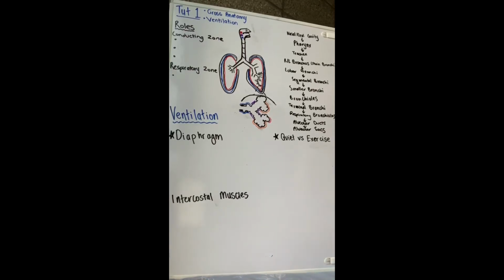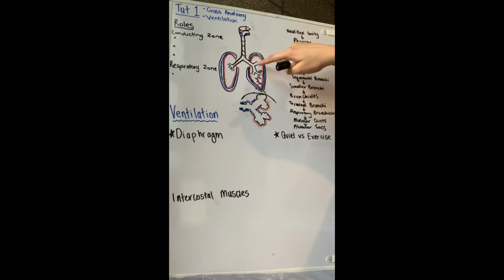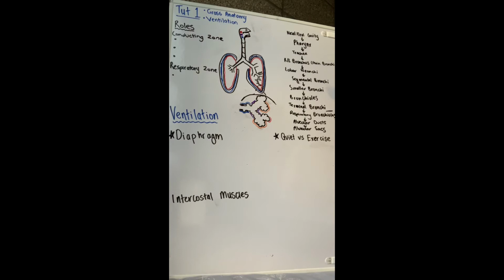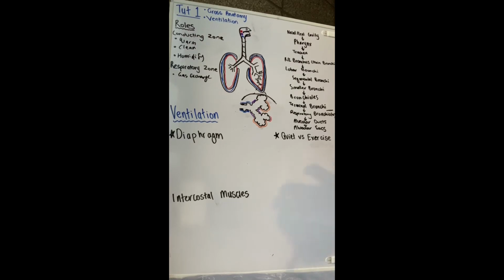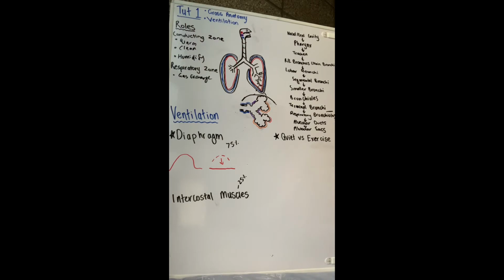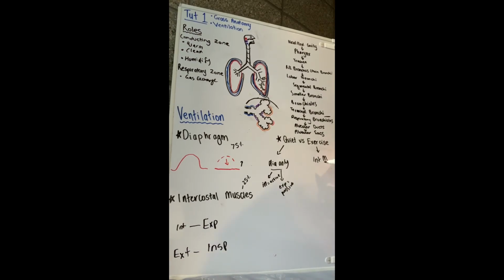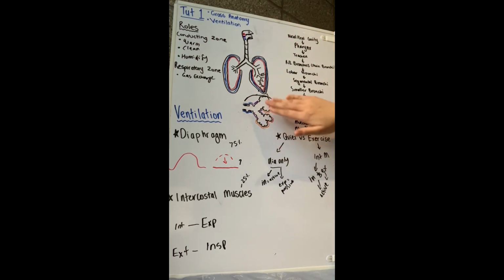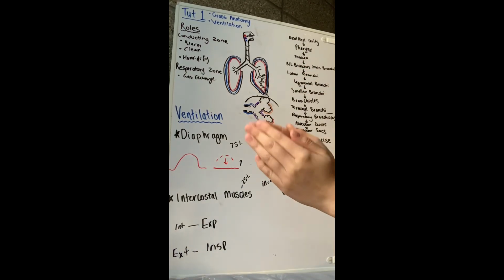Resp Tut 1 - Anatomy + Ventilation